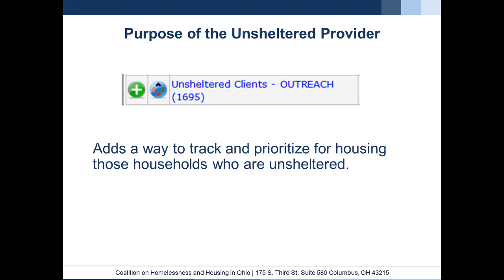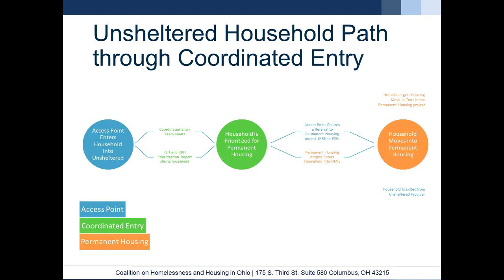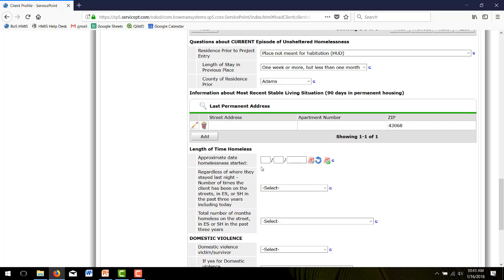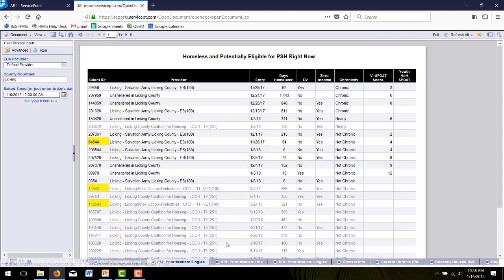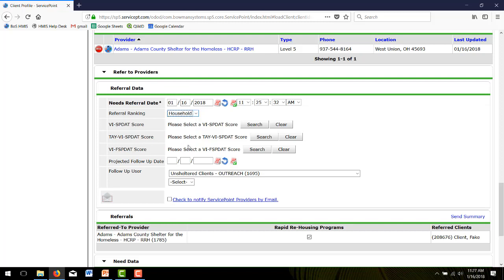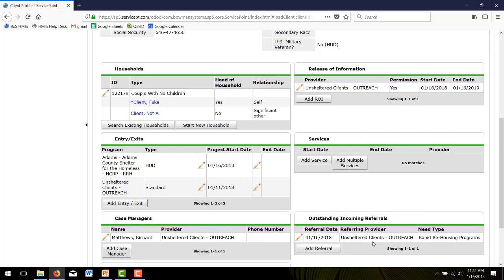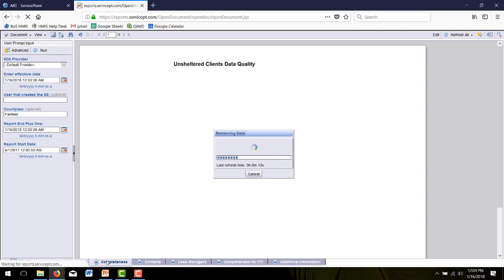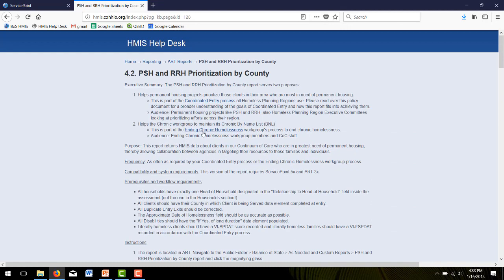Unsheltered Provider - Ohio Balance of State CoC HMIS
The Ohio Balance of State CoC has added an Unsheltered provider to its HMIS in order to help regions prioritize its unsheltered populations in their Coordinated Entry processes, improve Point in Time Count reporting, and end Veteran homelessness.
0:00- Intro
1:50- Purpose of Unsheltered Provider
2:15- Definition of Unsheltered
2:54- When to Use the Unsheltered Provider
5:21- Reporting
9:48- Most Important Data Points
12:03- When to Exit a Household from the Unsheltered Provider
12:52-  An Unsheltered Household's Path through Coordinated Entry
15:55- PIT Count process
16:45- DEMO: Enter Household into Unsheltered Provider
29:36-      *VI-FSPDAT
31:05-      *Add Case Manager
33:04- Coordinated Entry Meeting, Prioritization Report
41:30- Updating Household's record
45:39- Access Point creates Referral
51:40- Coordinated Entry Review
54:55- Entering Household into PH Project
1:01:10- PH project closes Referral
1:03:17- Household gets housed
1:04:00-    *RRH/PSH hat
1:07:17-    *Access Point hat
1:08:27- CE Review
1:10:30- Unsheltered Data Quality Report
1:21:44 - Additional Resources